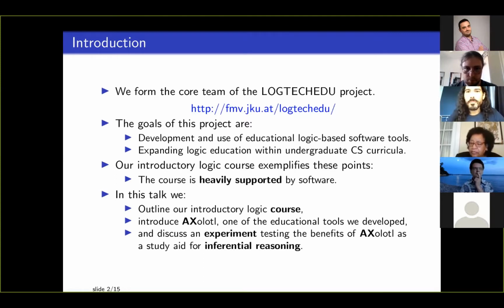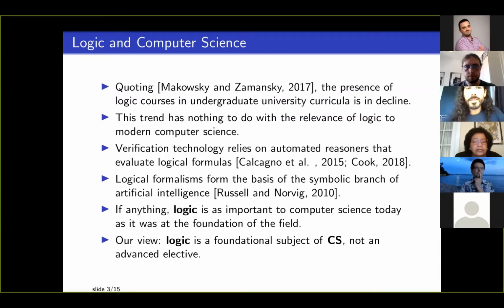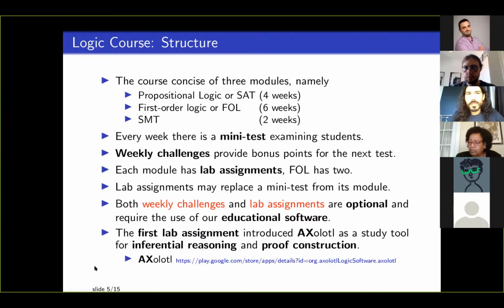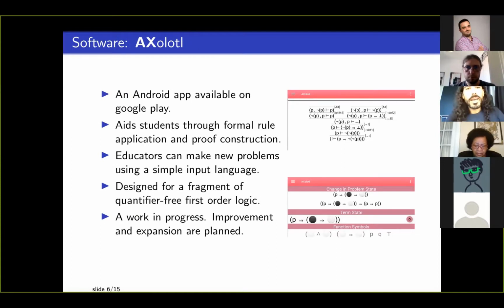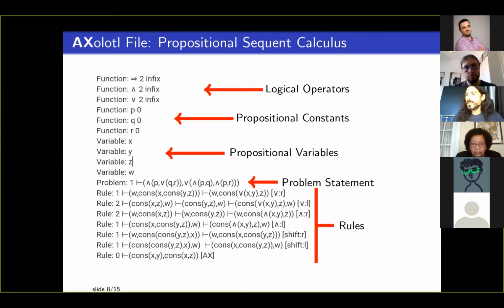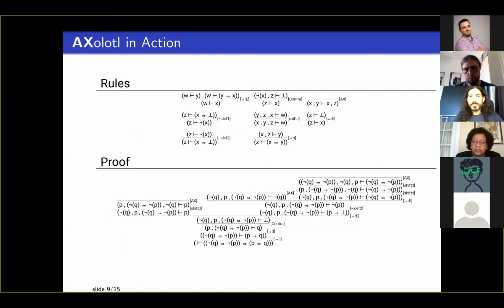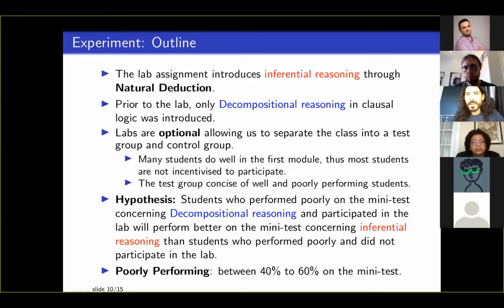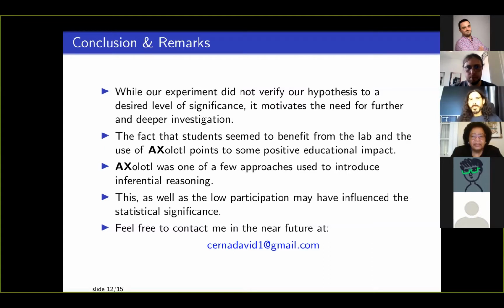Session 3A Paper1 Aiding an Introduction to Formal Reasoning